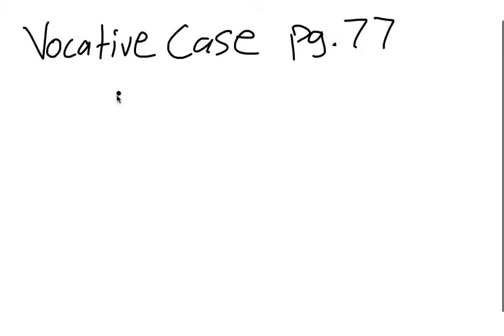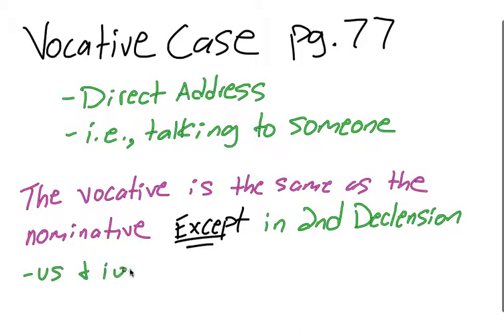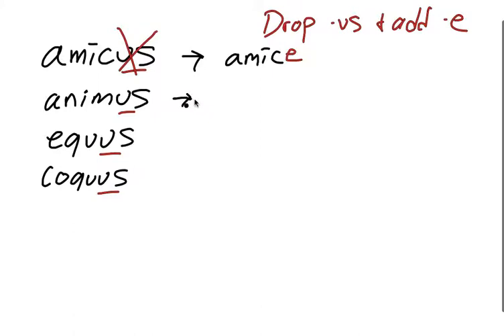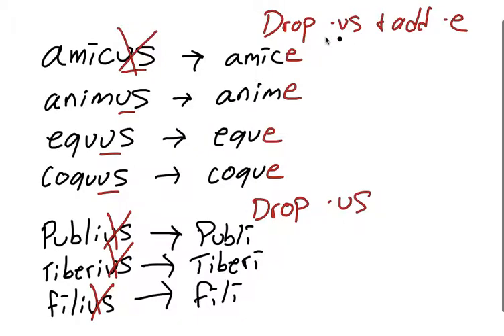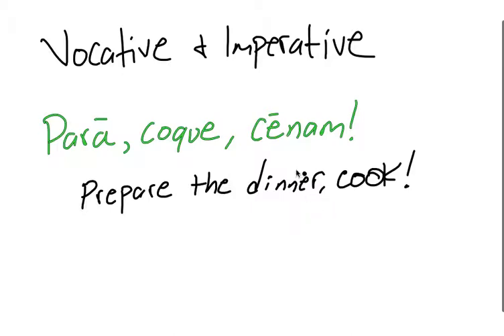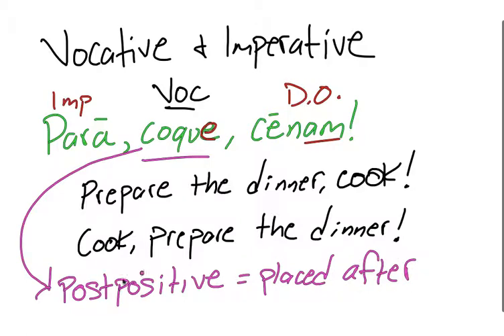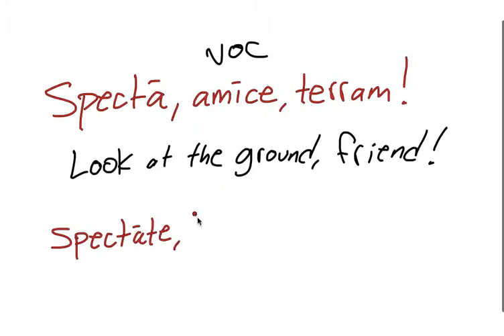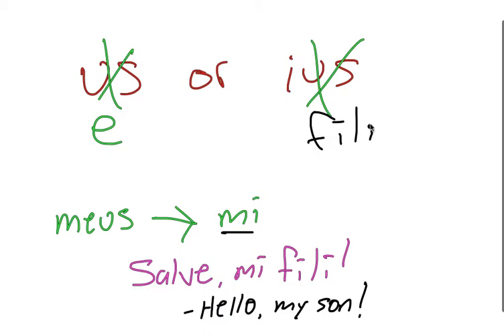Vocative Case pg 77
Lesson on the Vocative Case in Latin.